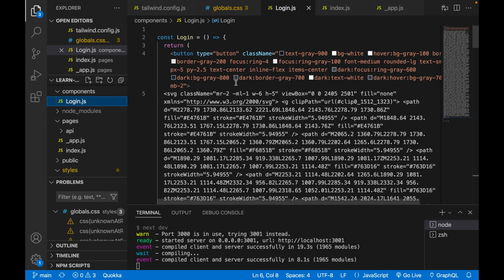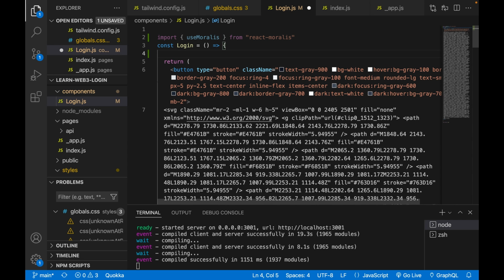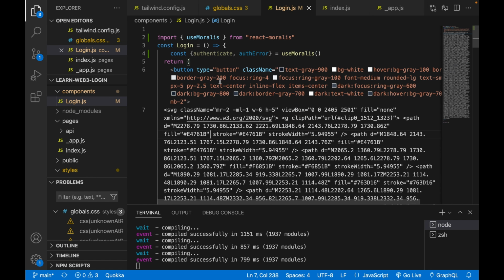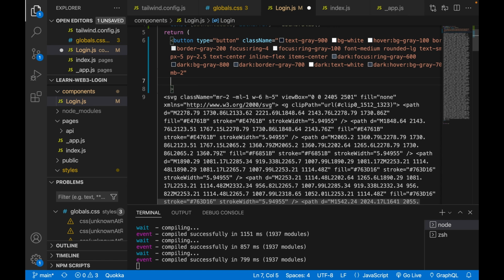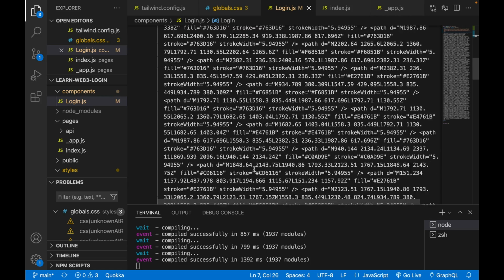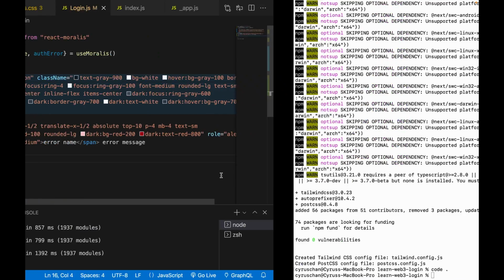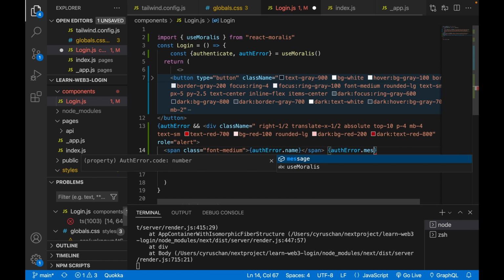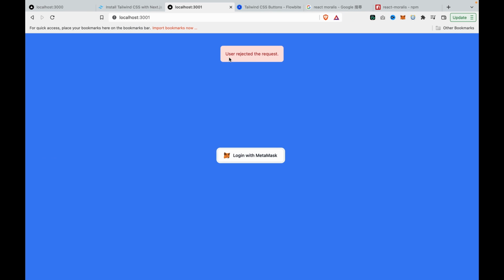Metamask Authentication with Next.js and Moralis #3 add authenticate and error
In this part, we are going to add the authenticate function and check if there is login error, it will show the error.

🔥Complete Courses🔥
Gumroad Web and mobile complete courses